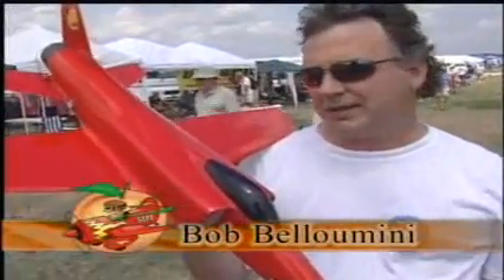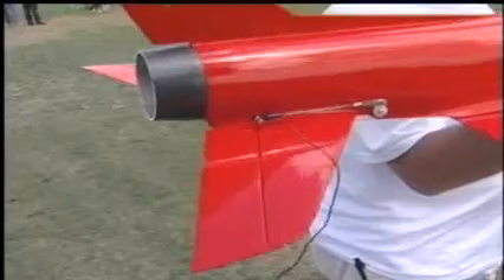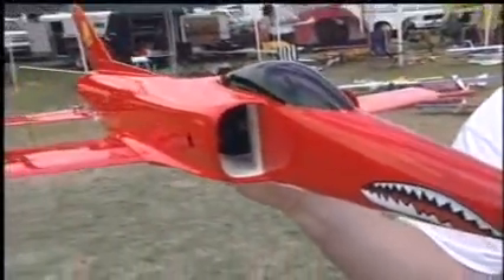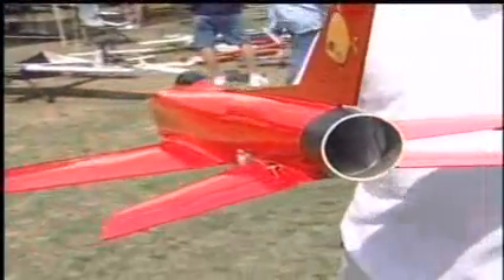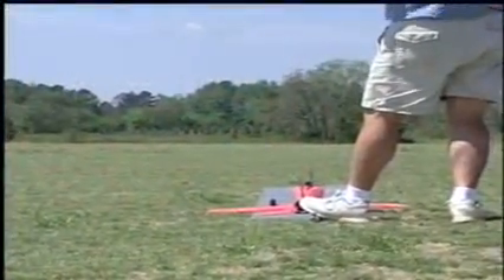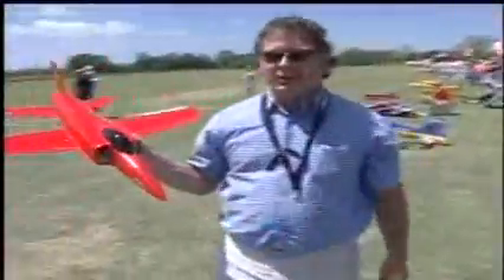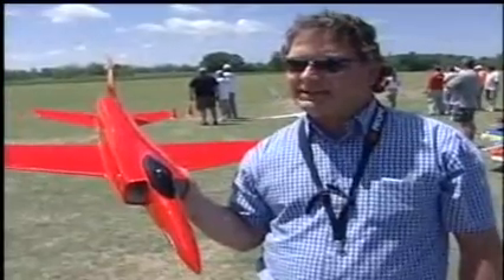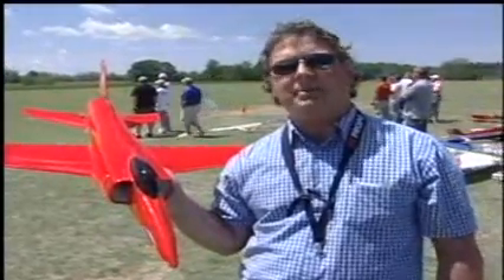JePe Pyranha 140+ MPH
This is Bob's JePe.

Schubeler DS-30 making over 4lbs of thrust @ 50k RPM.